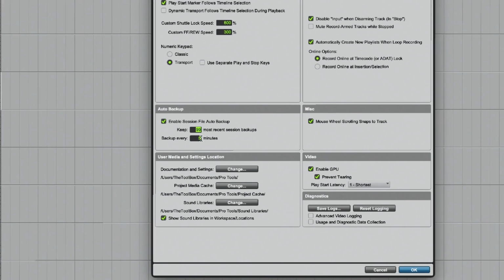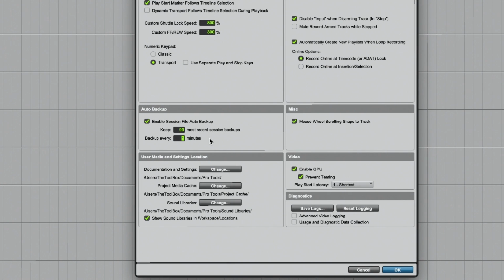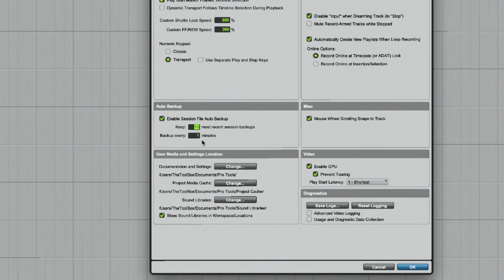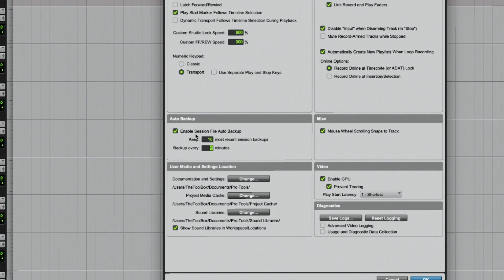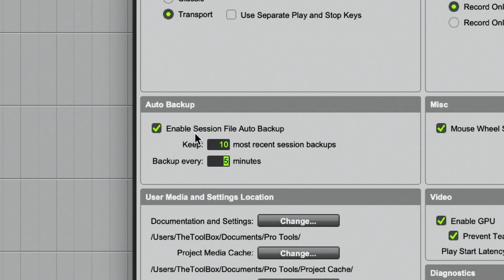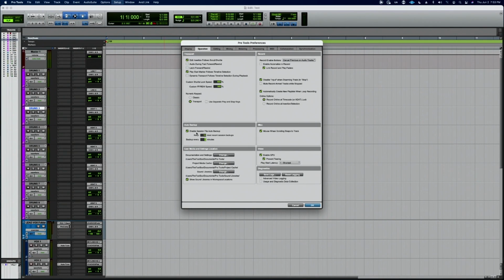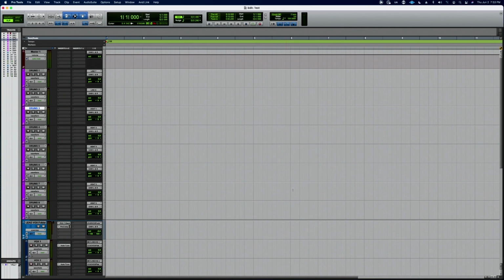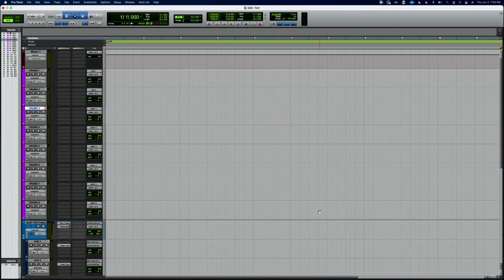Auto Back Up Feature in Pro Tools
Daily Dose of Recording Knowledge - Auto Back up feature in Pro Tools